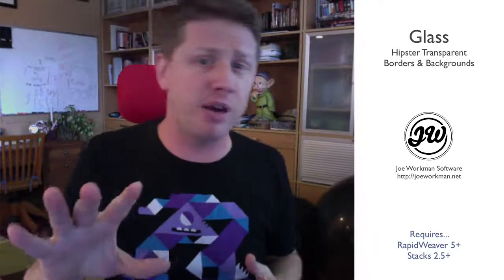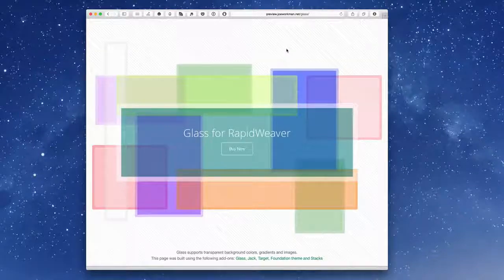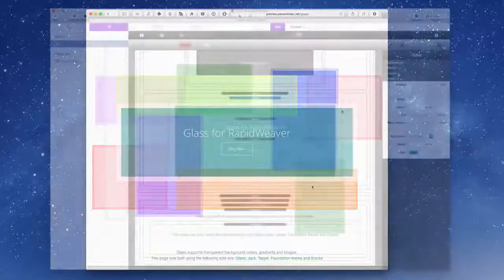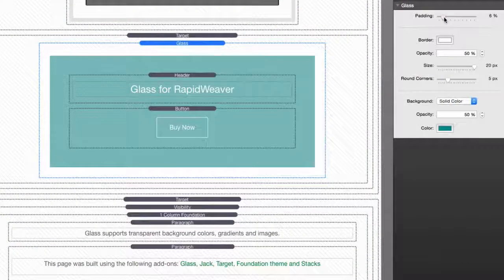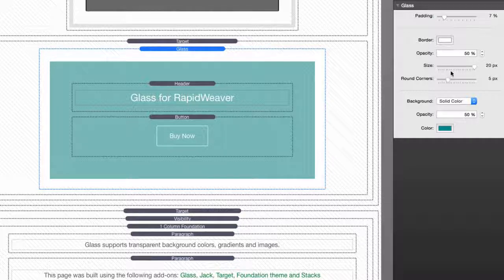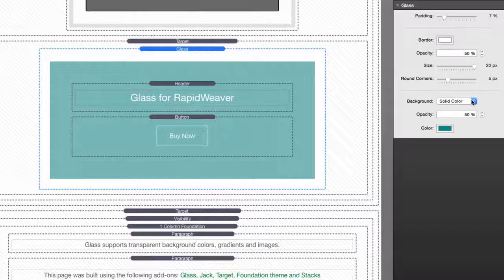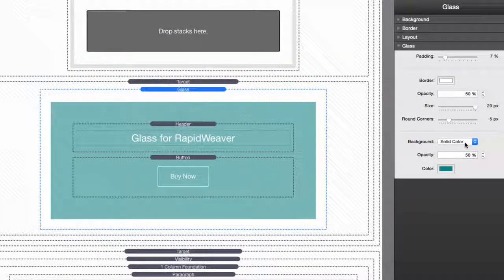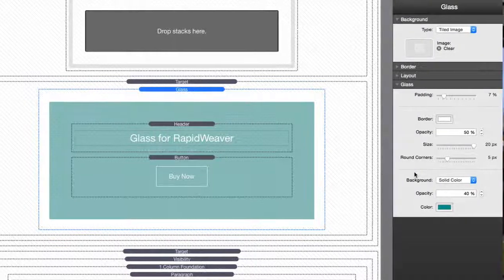Glass Stack for RapidWeaver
Glass is all about transparency. Add full transparency to your borders and backgrounds. Glass supports the following backgrounds: solid color, images, and gradients. It has wonderful gradient building tools that can produce beautiful effects. If you like Glass, make sure to check out its big brother Jack.